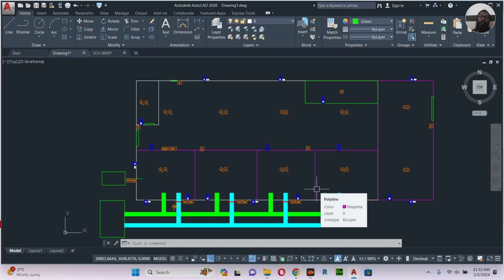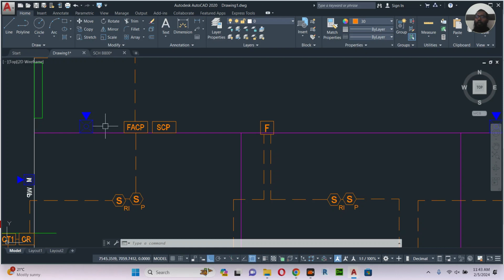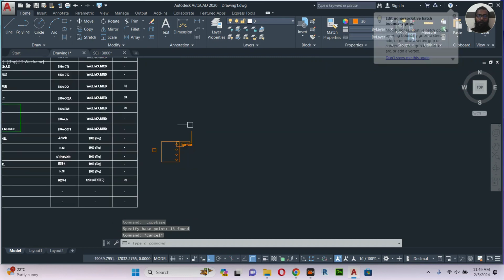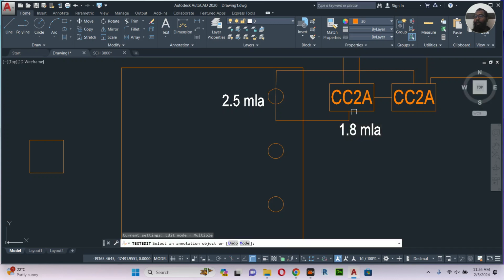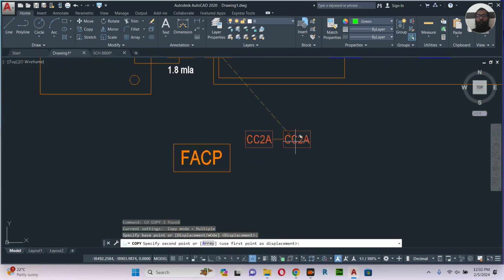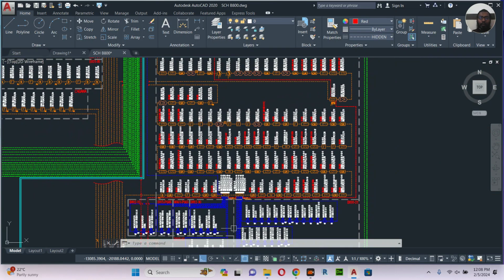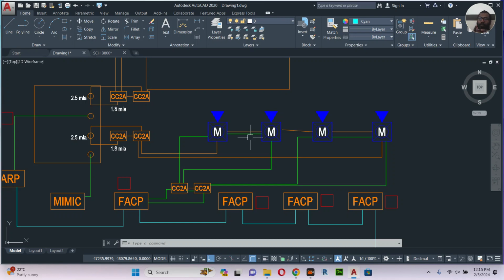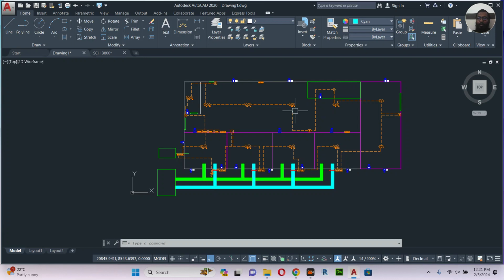Step by Step AutoCAD Electrical - Fire Alarm System - 009 - 002